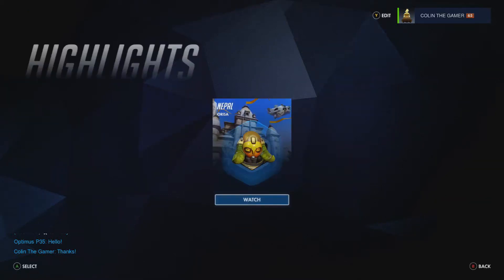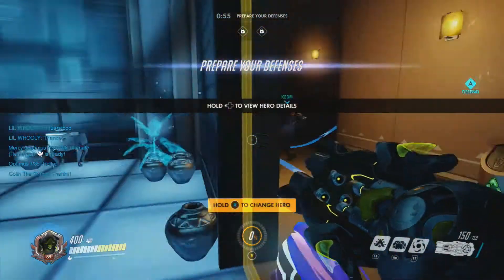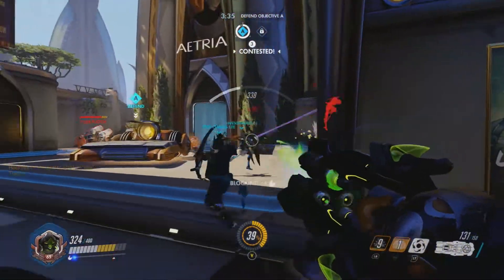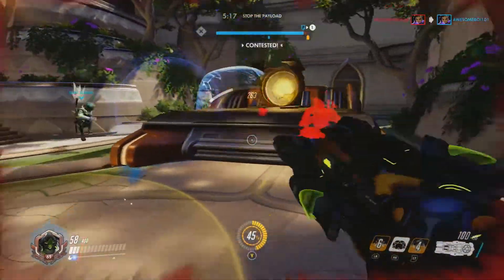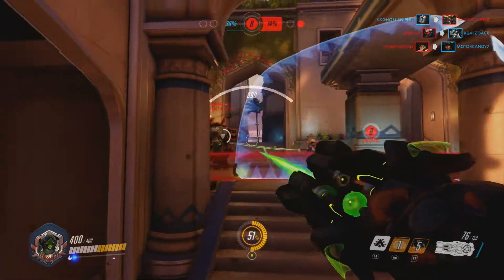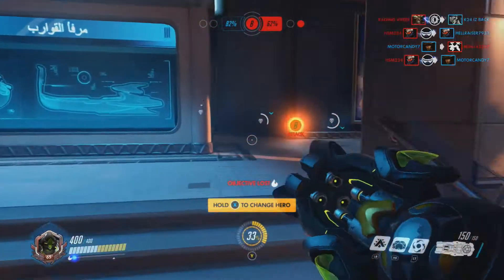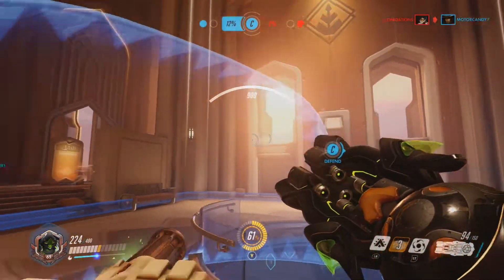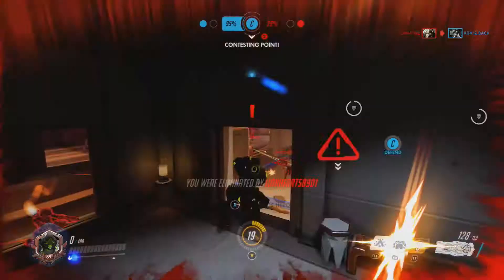Overwatch - Orisa Abilities and Tips (Tank Hero)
New video here in Overwatch, today I show off Orisa. It doesn't go too well, but hey here it is! She has some pretty decent defensive capabilities, but you can be burst down pretty quickly if you aren't careful.